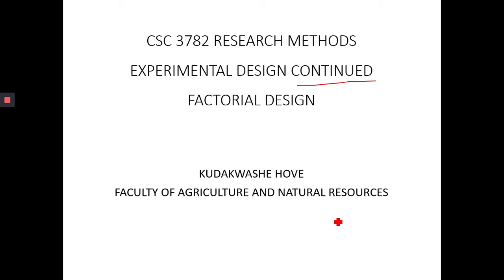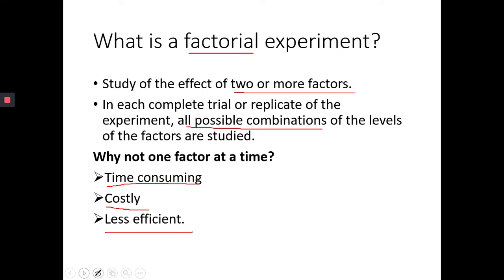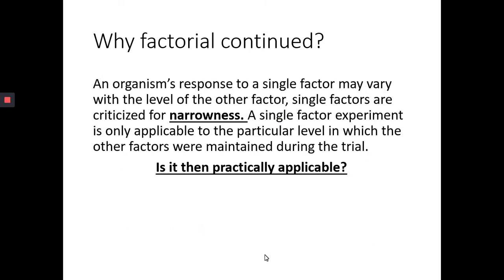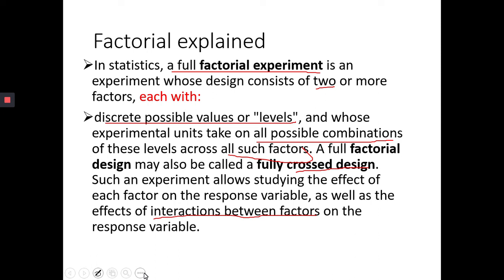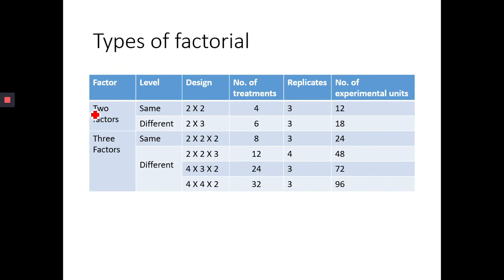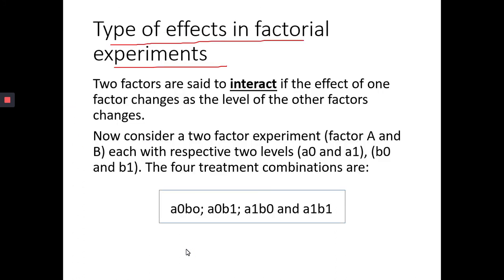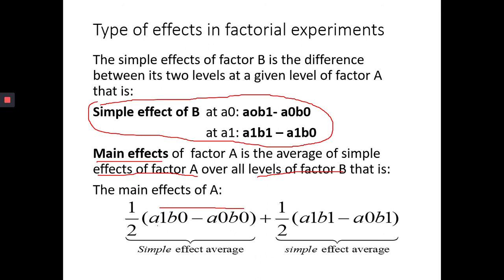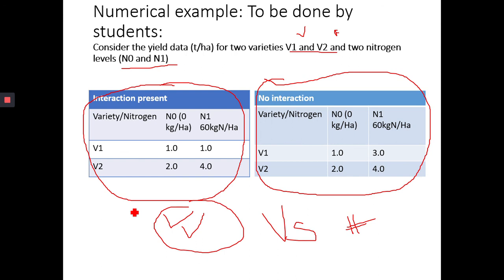Factorial Design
We introduce factorial design with special focus to biological experiments. We explain why use factorial, history of factorial and finally we end by introducing the effects namely simple, main and interaction effects